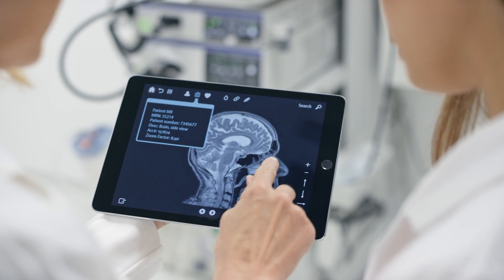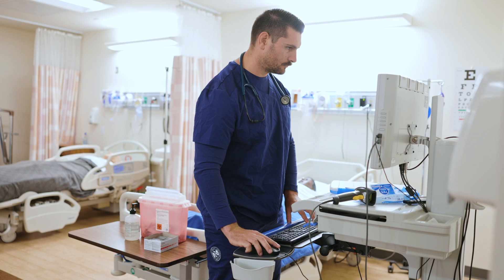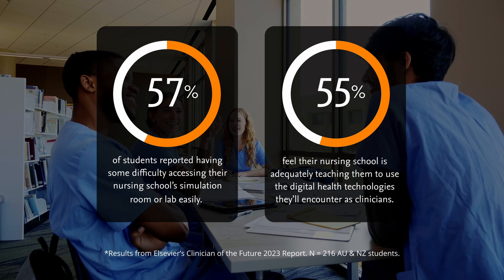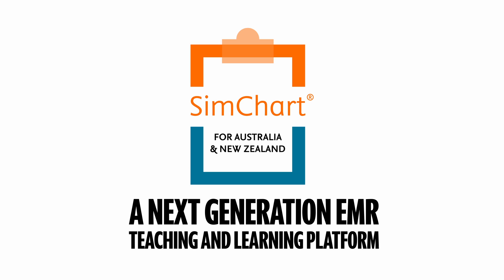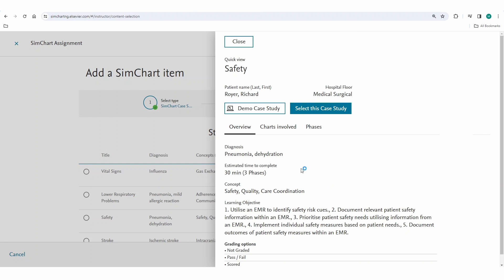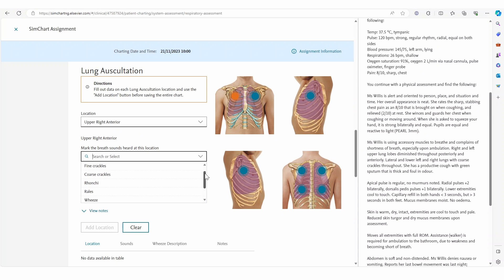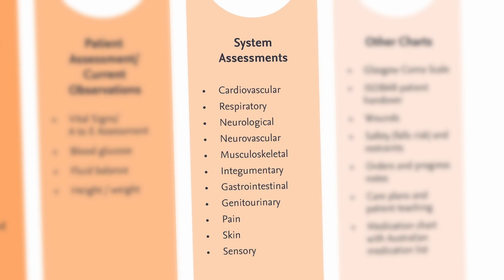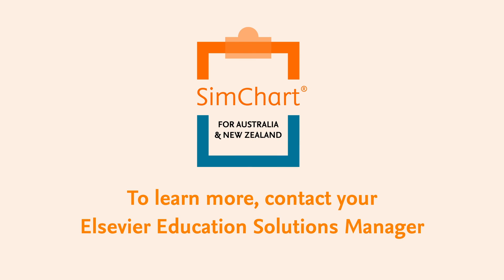Introducing SimChart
Many students lack confidence and feel unprepared using electronic medical records, or EMRs, in a clinical setting.

In fact, 57% of them reported having some difficulty accessing their nursing school’s simulation room/lab easily.

Moreover, only 55% feel their nursing school is adequately teaching them to use the digital health technologies they’ll encounter as clinicians.

How can we assist students to navigate these changes and prepare them for their future roles as health professionals?

Introducing SimChart, an Australian Electronic Medical Record teaching and learning platform, designed to expose students to the principles of digital charting in an interactive environment. With use cases applicable to the classroom, home, simulation lab and clinical placement environments, SimChart is a flexible, scalable and cost effective EMR that empowers students to build charting skills.

To learn more, contact your Elsevier Education Solutions Manager today